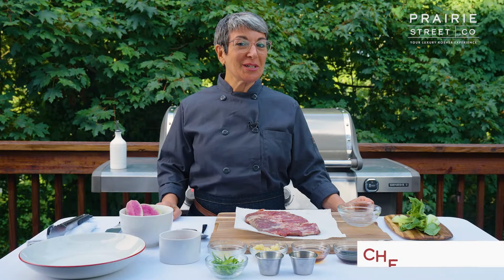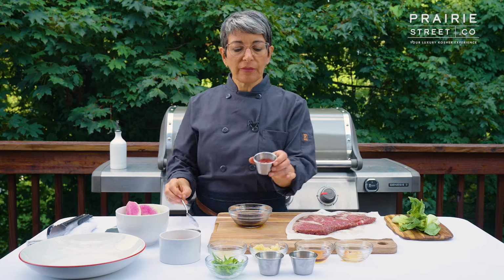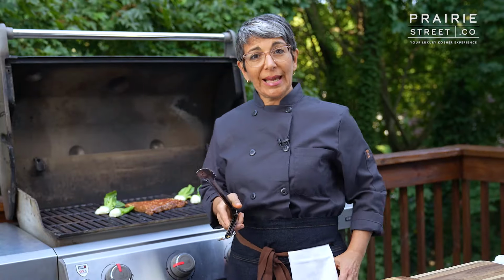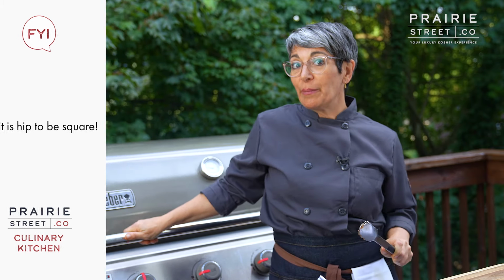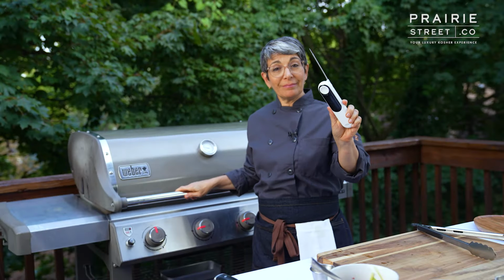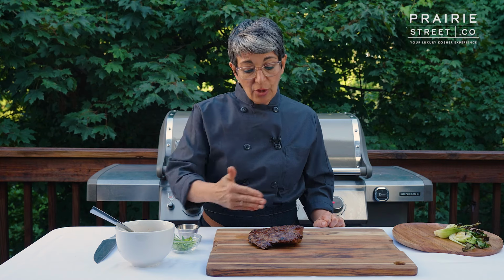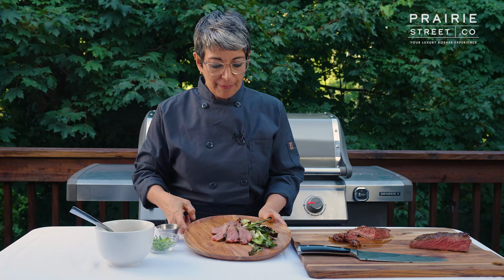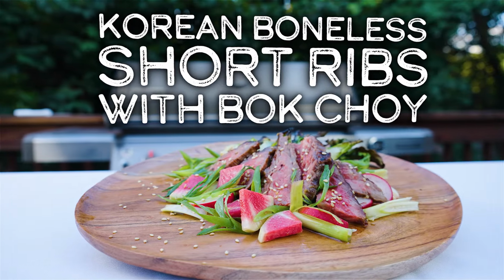Boneless Short Ribs Korean Style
Coming up on The Prairie Street Culinary Kitchen
Chef Erica’s Korean Boneless Short Ribs with Baby Bok Choy grilled and served with a water kimchi. Chef Erica will be using a new product, Prairie Street Co's Beef Korean/ Miami Cut Boneless Short Ribs.

Korean Boneless Short Ribs with Baby Bok Choy
By Chef Erica

Chef Erica will be demonstrating how to grill Boneless Miami Short Ribs with a Korean marinade. She will be cooking on a gas grill using Prairie Street’s Kosher Boneless Korean/ Miami Cut Short Ribs.
Ingredients List:
1 Prairie Street’s Kosher Beef Korean/ Miami Cut  Boneless Short Ribs
2 Cups of soy sauce
1 Tablespoon sesame oil
1 Cup of sugar
1 Tablespoon rice vinegar
1 Bunch of scallions
1 Radish sliced thin
1 Watermelon radish cut like a watermelon slice
1 Clove of garlic minced
1 ¼ Cup of grated ginger
¼ lb of baby bok choy
¼ Cup of chili paste
Sesame oil
1 Teaspoon of sesame seeds
Kosher salt
Black Pepper
Avocado /grape oil

Marinade
Pat dry the meat. In a bowl, add soy sauce, teaspoon of sesame oil, minced garlic, sugar, grated ginger and ¼ teaspoon of chili paste. Mix ingredients and pour over and coat the ribs. Marinate the ribs for at least 20 minutes. They can marinate overnight in the refrigerator too.
Grilling
Next heat up the grill. This is a quick cook. We are using high direct heat. We cook the boneless ribs like steak and grill it for 4-5 minutes on each side. Add the lightly oiled bok choy to the grill.  Rotate the ribs on the grill after 2 minutes to form diamond grill marks. Cook the boneless ribs to a medium rare 125°F/ 52°C and the bok choy until it is soft and bright green. Remove the ribs and let it rest for 10 minutes before cutting it
Water Kimchi
In a bowl mix both thinly sliced radishes, 1 scallion cut on bias into ½ inch sticks, 1 tablespoon of rice vinegar, 1 teaspoon of sugar, dash of chili paste, pinch of salt and a drizzle of sesame oil. Let everything pickle for about 10 minutes.
Plating
Next thinly slice the meat against the grain.  Place the meat atop or next to the bok choy. Put the kimchi around the plate and garnish with sesame seeds and sliced scallions. Enjoy!
Bete’avon

Video Content:
00:00 Intro
01:21 Prep
03:19 Cook
13:56 Taste